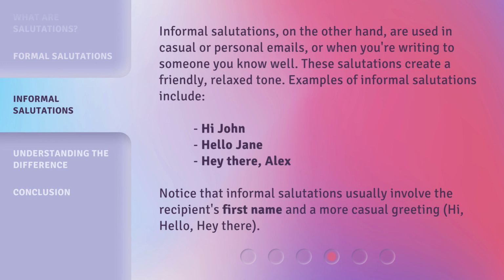Mastering Salutations: The Art of Formal and Informal Greetings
Mastering Salutations: The Key to Effective Email Communication • Learn the art of formal and informal greetings in English email writing. Discover the importance of salutations and how to use them effectively to set the right tone for your messages.

00:00 • Introduction - Mastering Salutations: The Art of Formal and Informal Greetings
00:34 • What are Salutations?
00:55 • Formal Salutations
01:30 • Informal Salutations
02:05 • Understanding the Difference